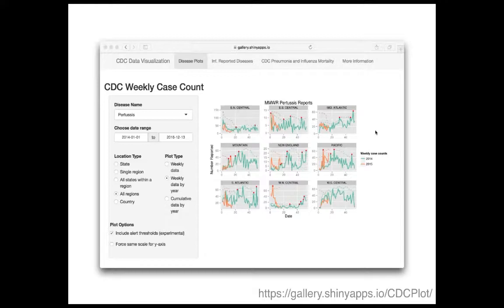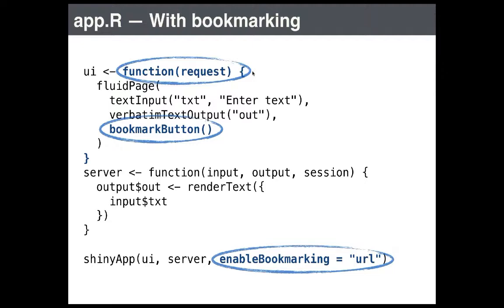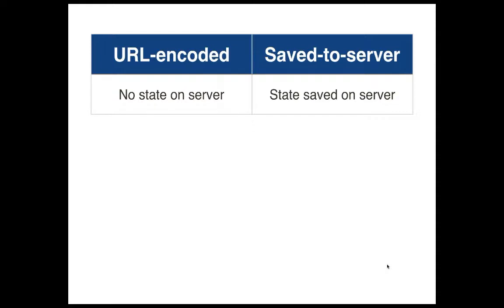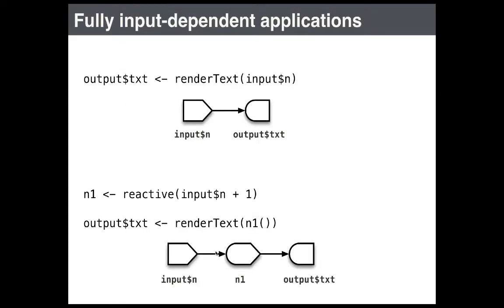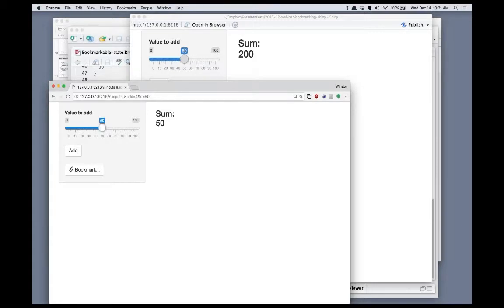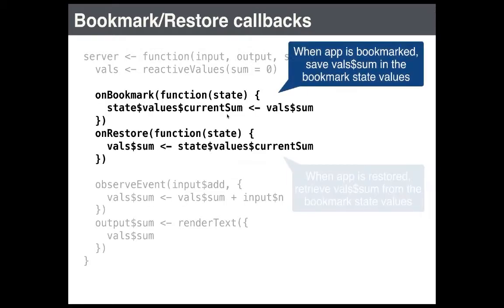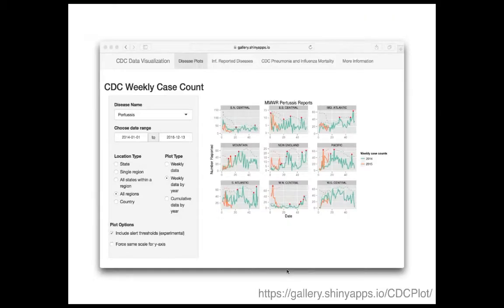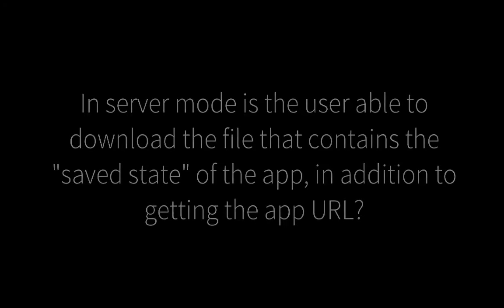Introducing Bookmarks | RStudio Webinar - 2016